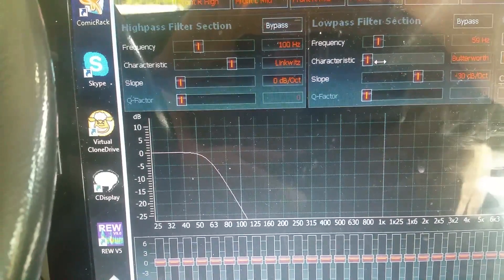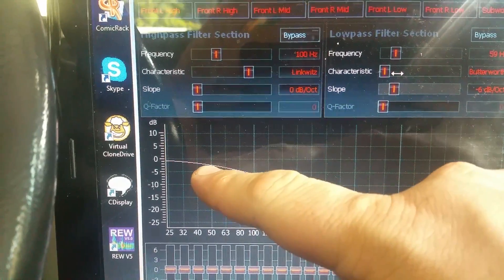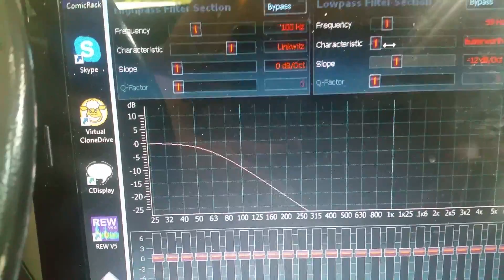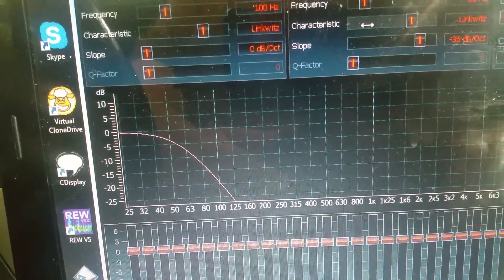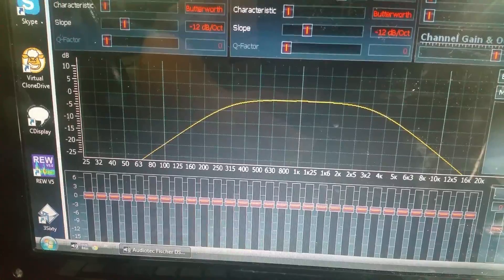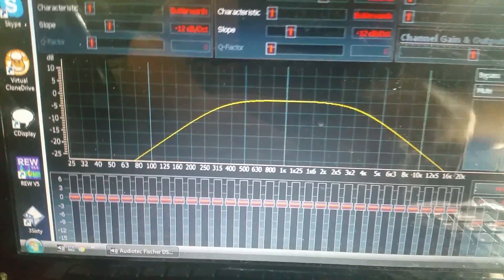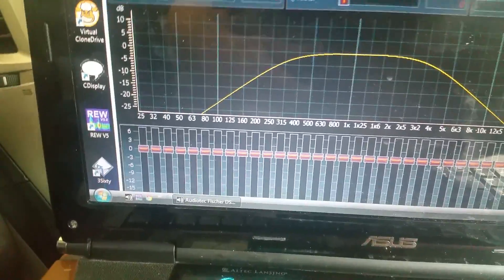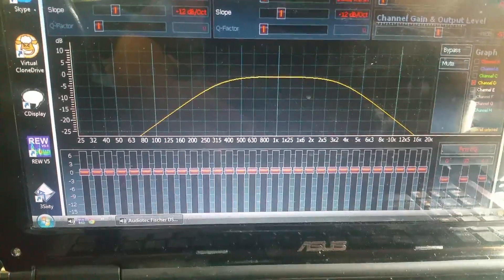How to tune a SQ car Part 1, Talking Crossovers